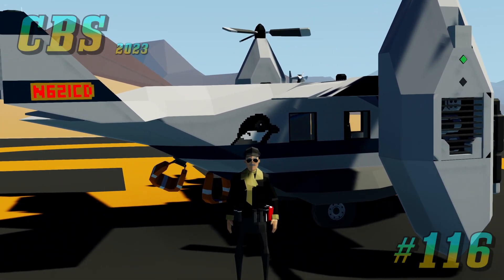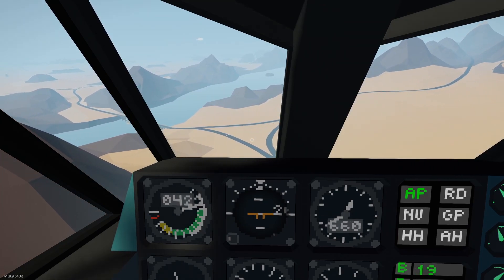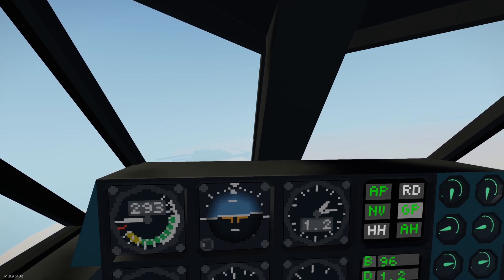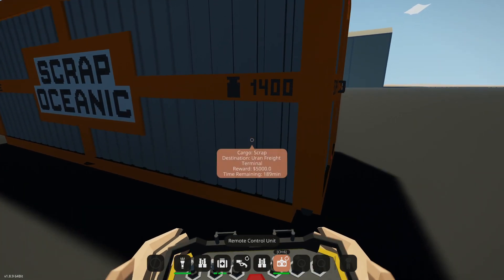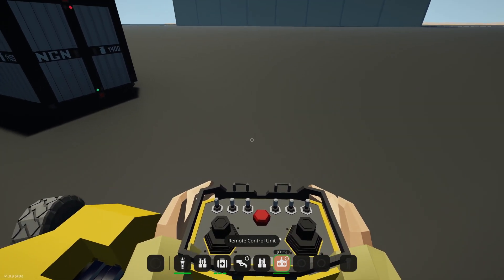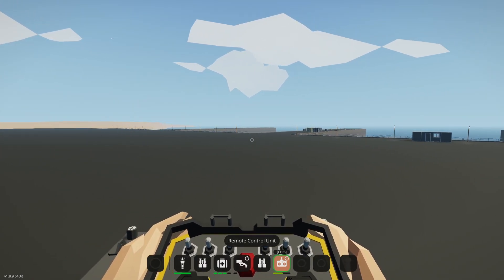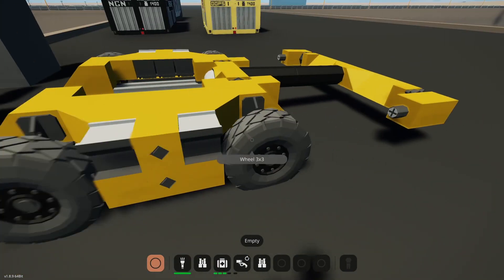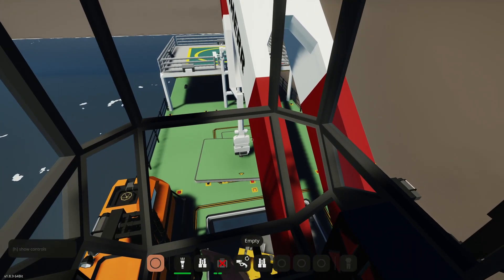Career Build Series 2023 Ep116 Rescue and Containers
In this episode I rescue some people and load Triton.